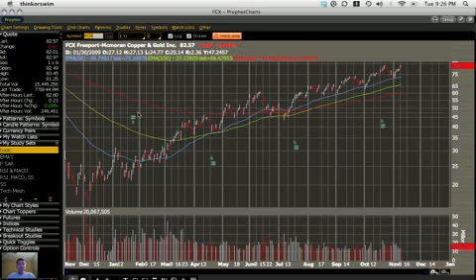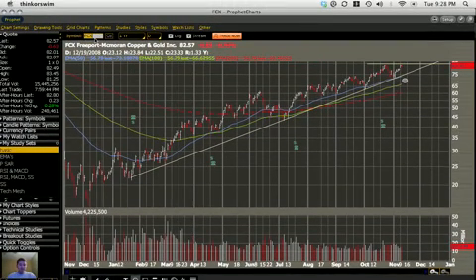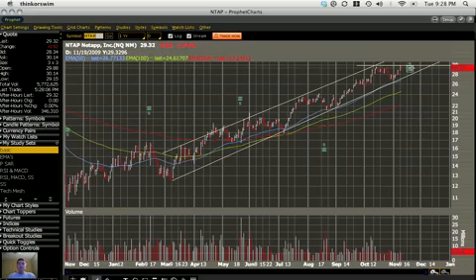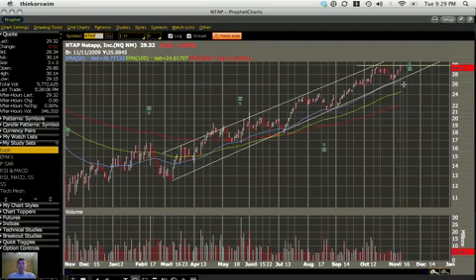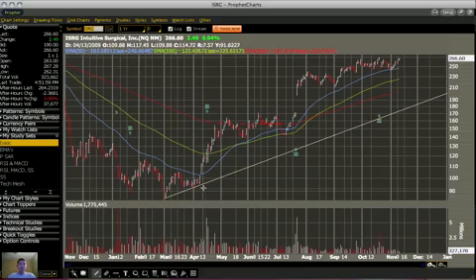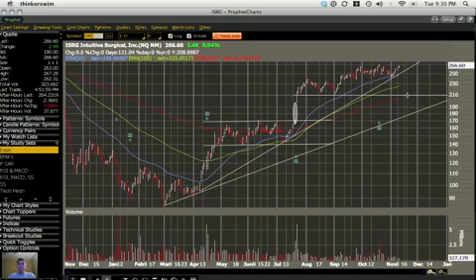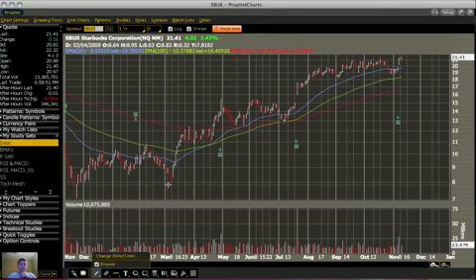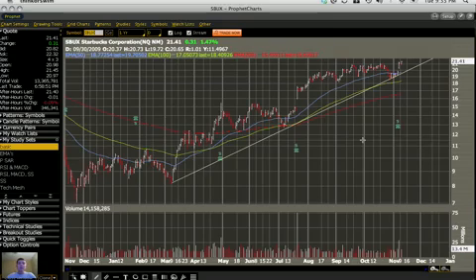Nick Fenton Reviews FCX, NTAP, ISRG, LIFE, SBUX 1 Year Charts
in this video, Nick Fenton quickly reviews Freeport-McMoRan Cooper & Gold Inc. (NYSE: FCX), NetApp Inc. (Nasdaq: NTAP), Intuitive Surgical Inc. (Nasdaq: ISRG), Invitrogen Corporation (Nasdaq: LIFE), and Starbuck Corporation (Nasdaq: SBUX).